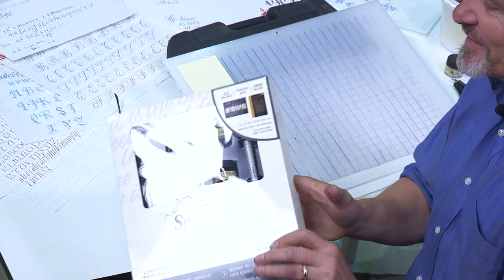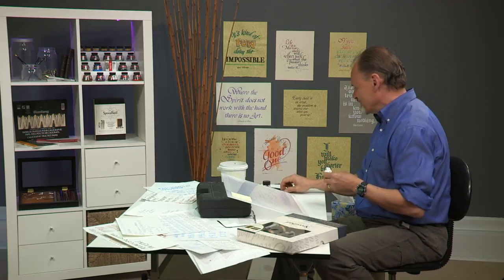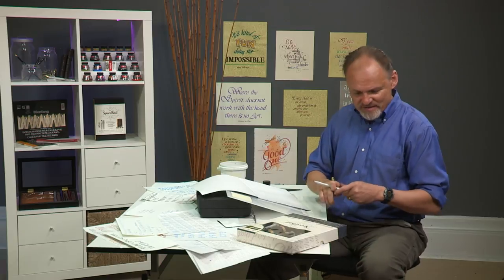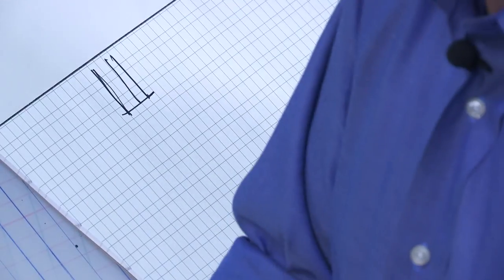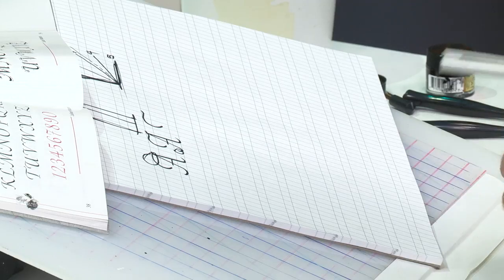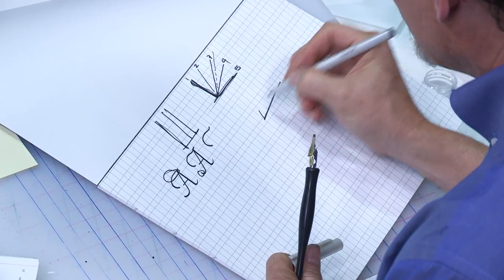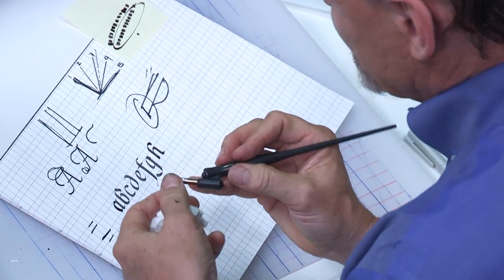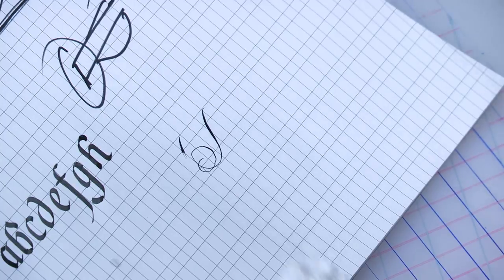Introduction to Calligraphy with Speedball's Complete Calligraphy Kit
Get a basic introduction to a range of italic lettering styles using the products featured in Speedball's new Complete Calligraphy Kit--available now at an art or craft retailer near you!